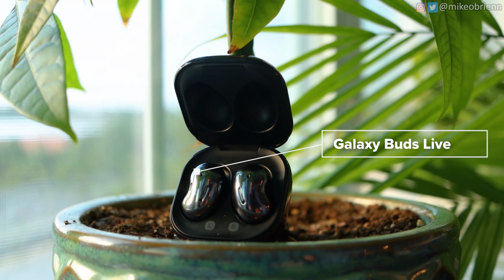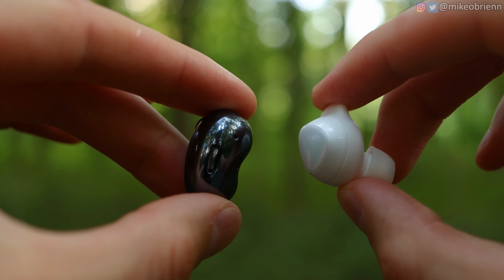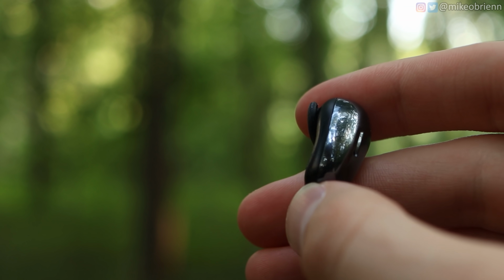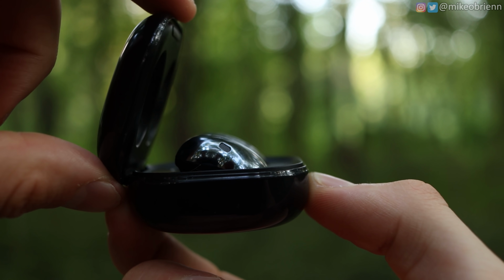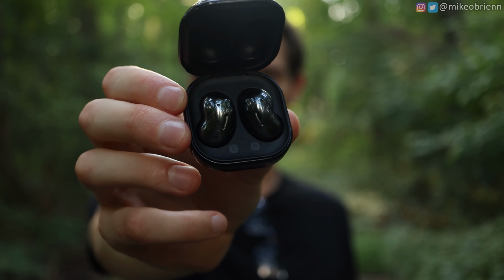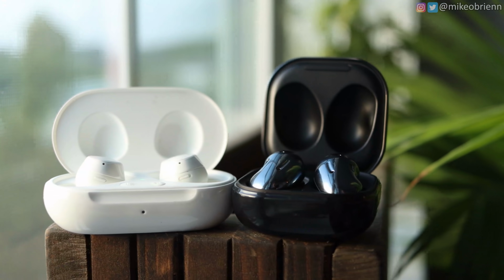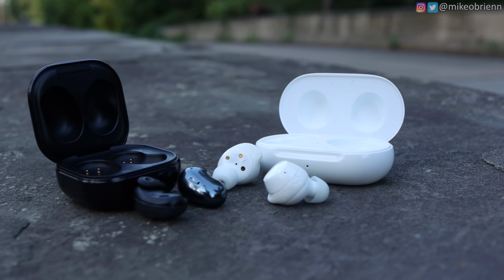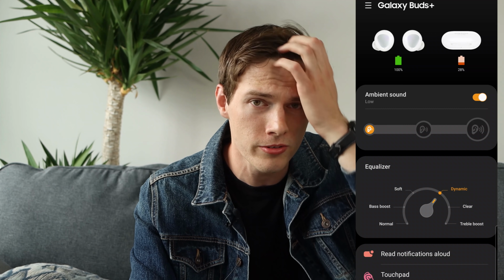GALAXY BUDS LIVE vs GALAXY BUDS PLUS (Which Earbuds Are Best?)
These are both new earbuds from Samsung, so what's the difference?

2 FREE AUDIOBOOKS

TRANSPARENCY:
I purchased the unit reviewed in this video with my own money. This did not affect my review of this device. I tested the Galaxy Buds Live thoroughly and reviewed both pros and cons. As described below, many of the featured products in this description are from our partners. This does not influence our content. For more, please continue reading below.